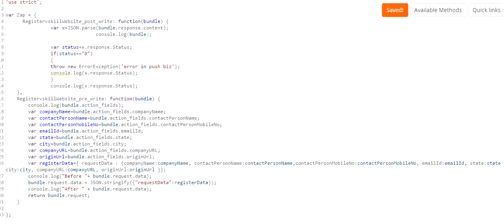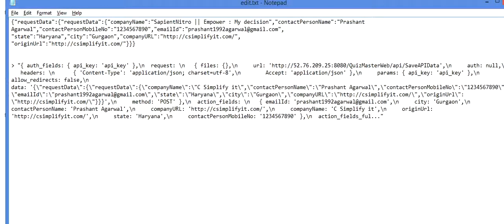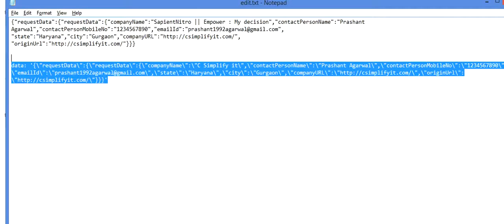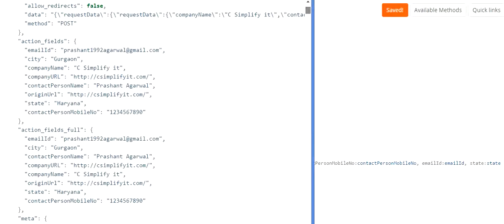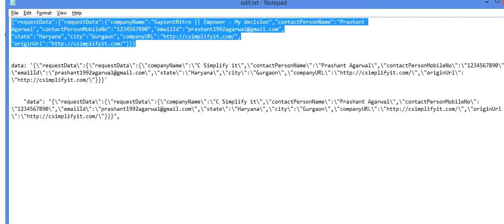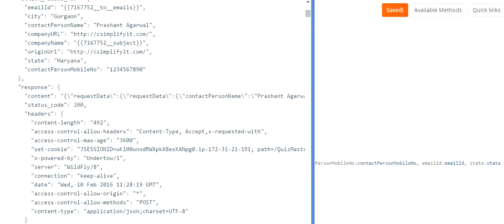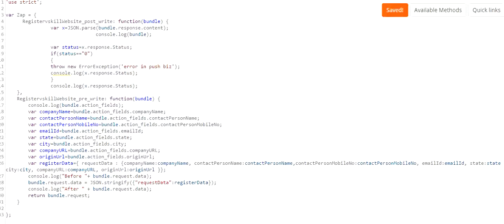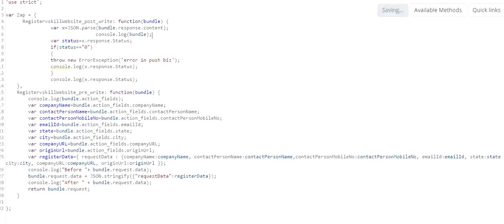Zappier Integration Video - 3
Integrating an App in Zappier - Video - 3